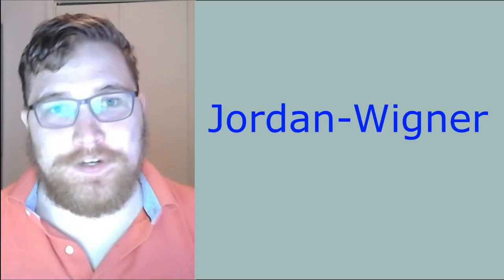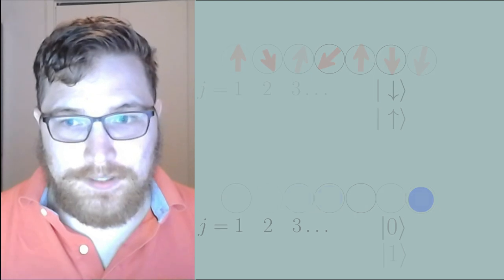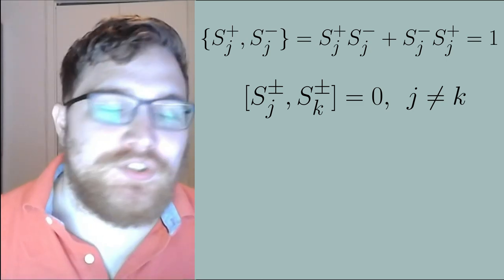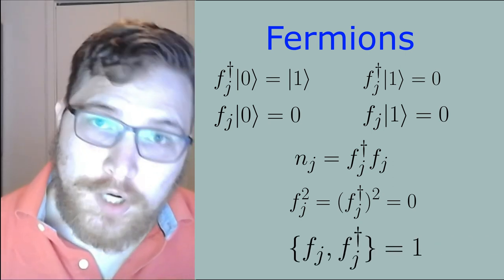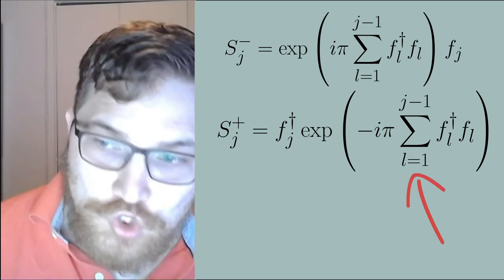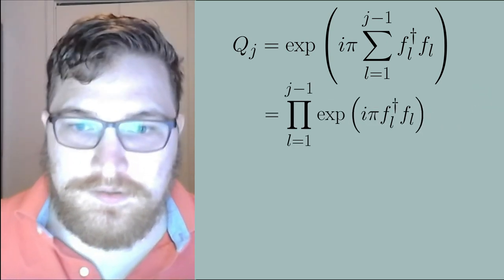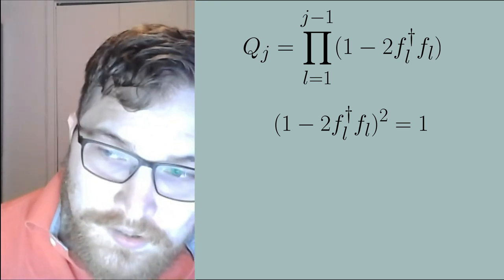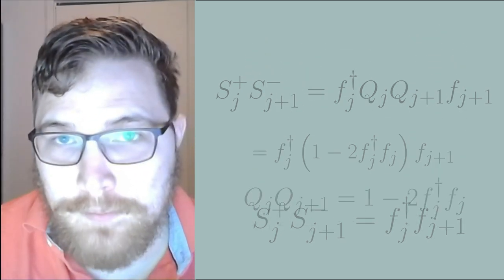Spins to fermions: The Jordan-Wigner transformation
Hi everyone!

In this video we learn a powerful technique to transform spin chains, into fermionic ones. This transformation underpins the solution to the transverse field Ising model and more generally the XY model. This video will definitely serve as a stepping stone for future videos about quantum spin chains.

Recommended textbooks:
Quantum mechanics: